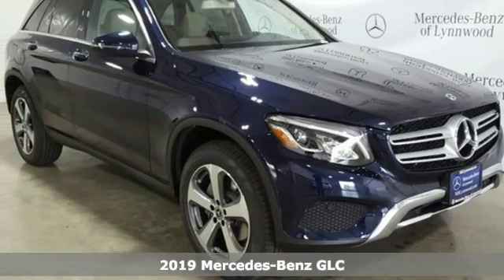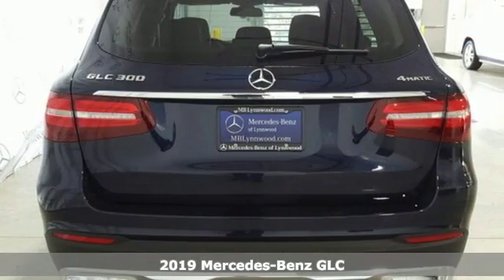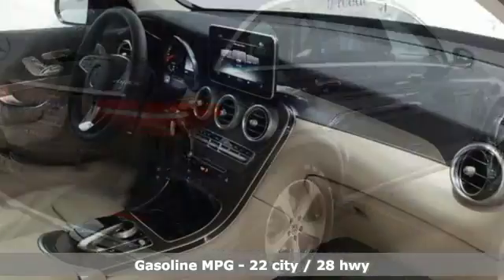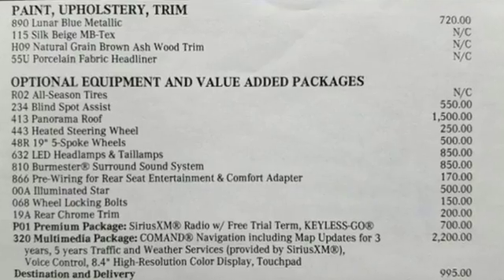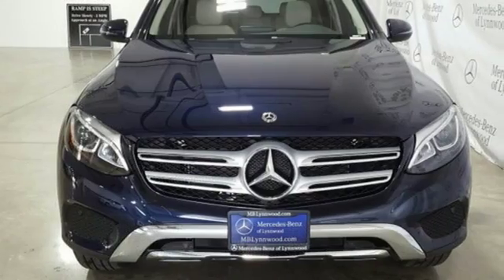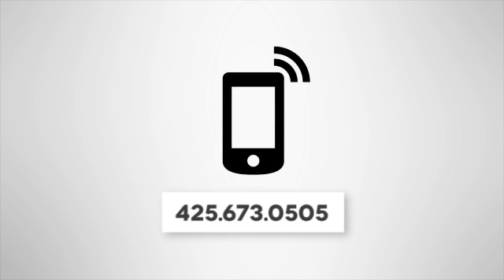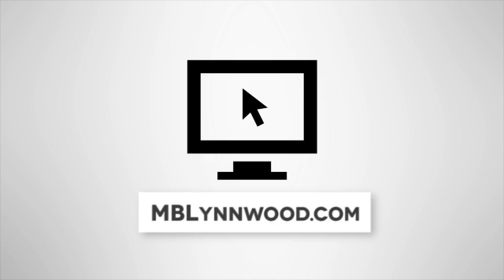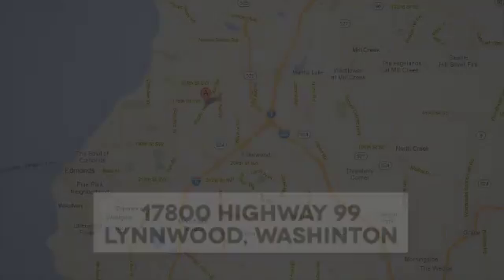New 2019 Mercedes-Benz GLC Lynnwood WA Seattle, WA #290073 - SOLD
Year: 2019
Make: Mercedes-Benz
Model: GLC
Trim: GLC 300 4MATIC
Engine: 4 Cyl. 2.0 L
Transmission: Automatic
Color: Lunar Blue Metallic
Interior: Silk Beige/Black MB-Tex
Stock #: 290073
VIN: WDC0G4KB5KV127683
MULTIMEDIA PACKAGE -inc: Radio: COMAND System w/Navigation 8.4 high-resolution LCD screen w/3D map views enhanced voice control system 10GB music register single disc CD/DVD player Gracenote album information including cover art SD card slot SiriusXM traffic and SiriusXM weather w/3-year subscription COMAND Single CD/DVD Touchpad Navigation Map Updates For 3 Years DVD Coding, WHEEL LOCKS, ILLUMINATED STAR, HEATED FRONT SEATS, BURMESTER SURROUND SOUND SYSTEM, WHEELS: 19 5-SPOKE -inc: Tires: P235/55R19 All-Season Run-Flat, REAR SEAT ENTERTAINMENT & COMFORT ADAPTER, NATURAL GRAIN BROWN ASH WOOD TRIM, PORCELAIN FABRIC HEADLINER, HEATED STEERING WHEEL, REAR CHROME TRIM, PREMIUM PACKAGE -inc: KEYLESS GO SiriusXM Satellite Radio, TIRES: P235/55R19 ALL-SEASON RUN-FLAT, PANORAMA SUNROOF, STATIC LED HEADLAMPS

Address:
17800 Highway 99